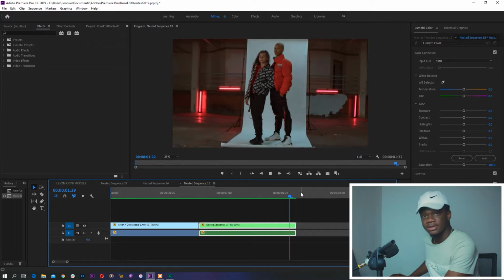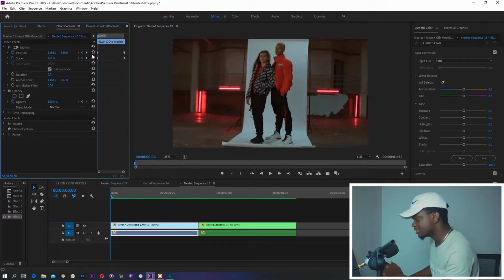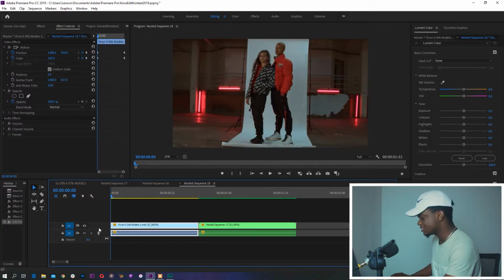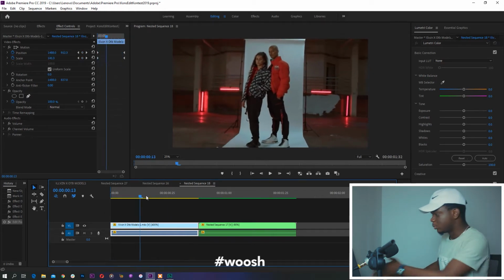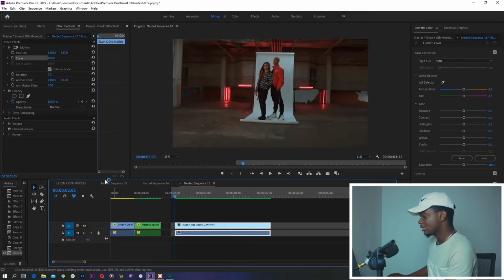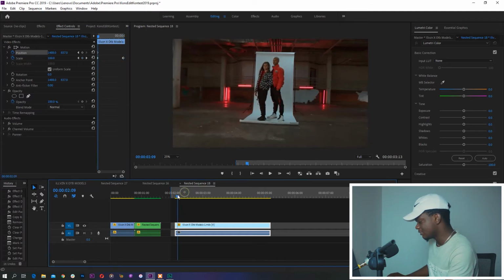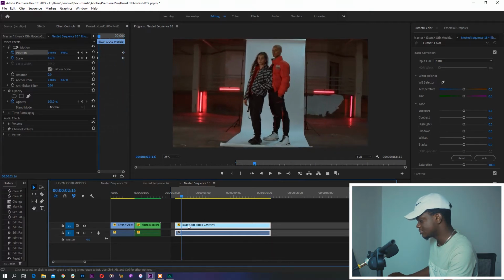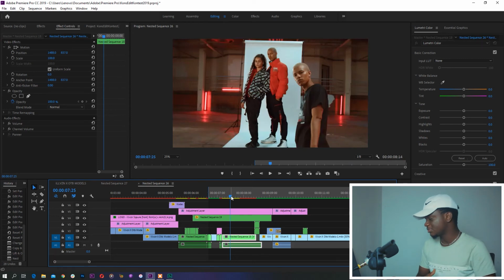HOW TO CREATE A SIMPLE DOLLY ZOOM EFFECT IN 5 MINUTES | PREMIERE PRO TUTORIAL